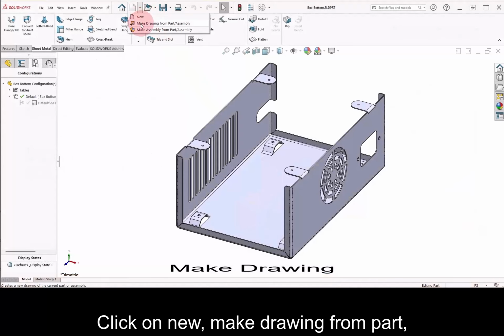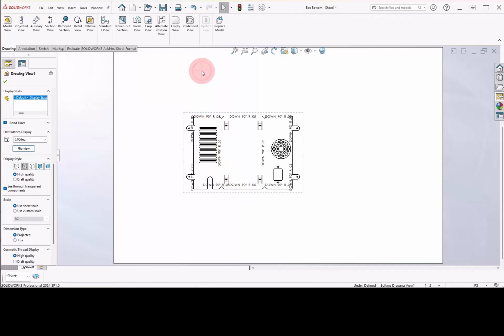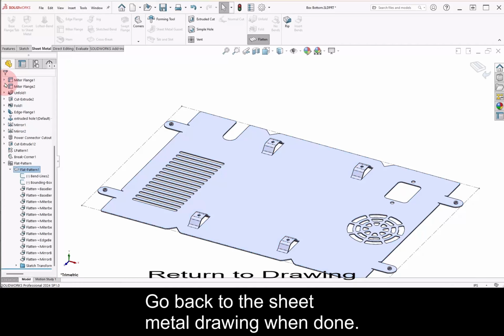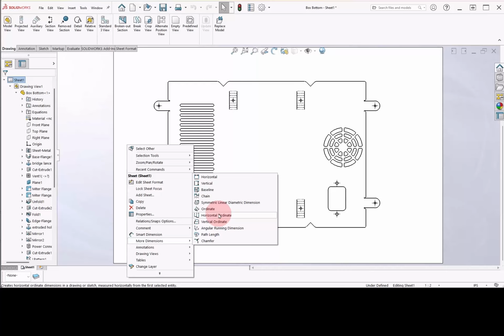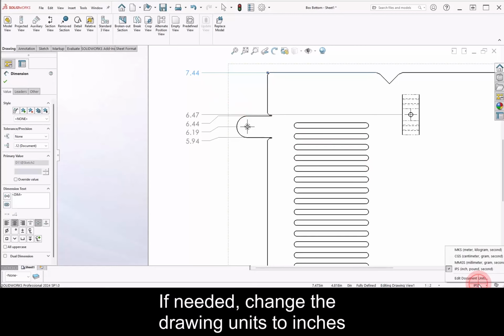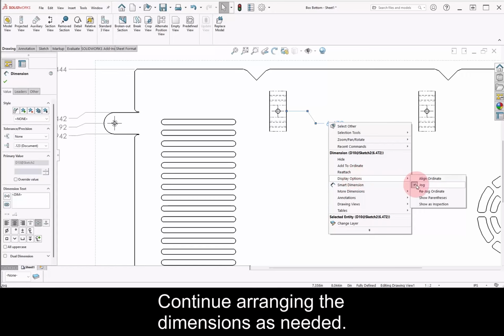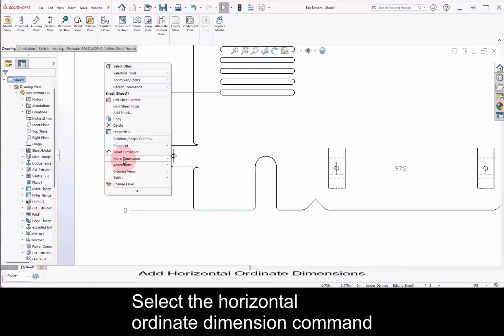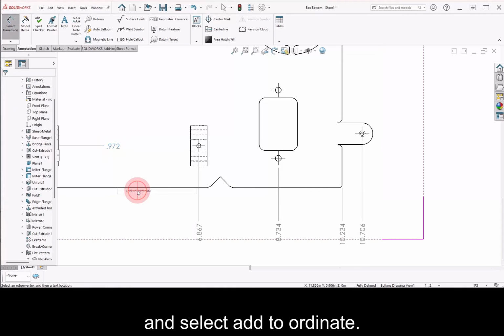12 Chapter 2 Sheet Metal Drawings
Sheet Metal and Top-Down Design - Sheet Metal Drawings
MCC-SUNY